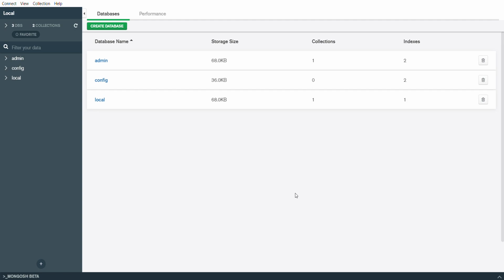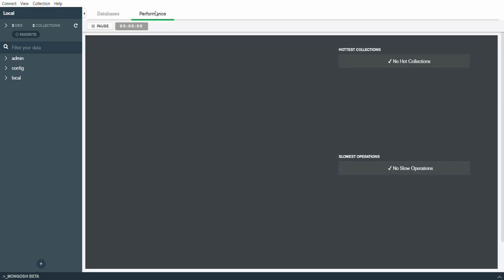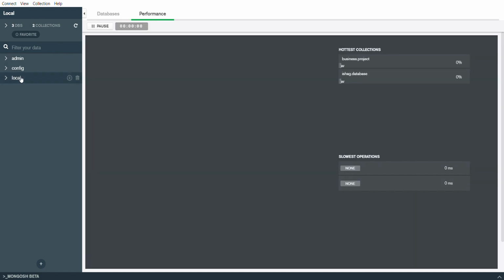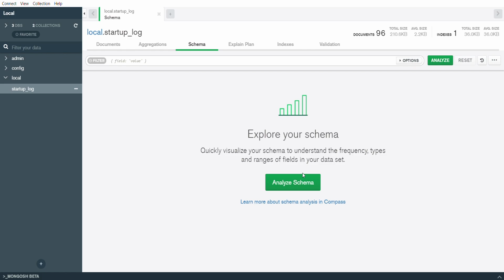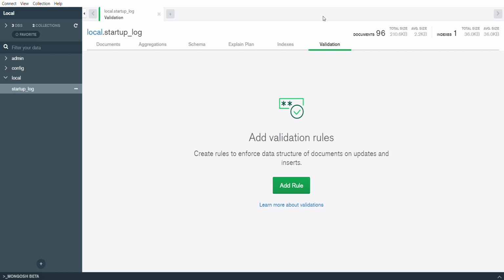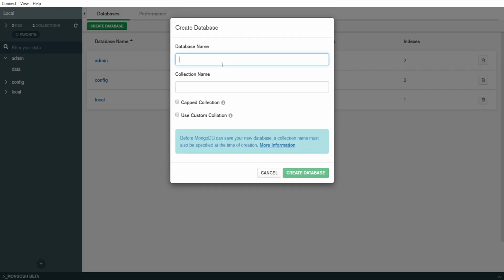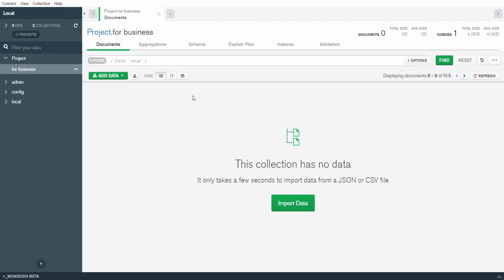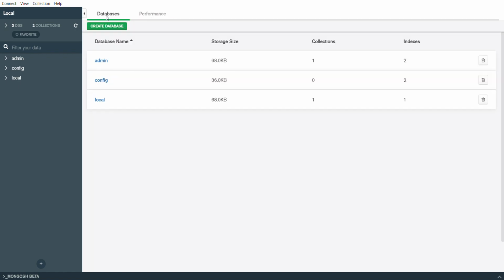how to create Mongodb compass database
To create a database in MongoDB Compass, follow these steps:

Step 1: Install MongoDB Compass

Select the appropriate version for your operating system and click on the download button.
Follow the installation instructions for your operating system to install MongoDB Compass.
Step 2: Launch MongoDB Compass

Once installed, launch MongoDB Compass on your computer.
You should see the Connect screen with options to connect to a MongoDB deployment.
Step 3: Connect to MongoDB Server

In the Connect screen, select "New Connection" to create a new connection to a MongoDB server.
Enter the connection details for the MongoDB server you want to connect to, such as the hostname, port number, and authentication credentials (if required).
Click on the "Connect" button to establish a connection to the MongoDB server.

Once connected to the MongoDB server, you'll see the MongoDB Compass interface.
On the left-hand side, click on the "Databases" tab to view the list of existing databases.
To create a new database, click on the "+ Create Database" button.
Enter the name of the new database and click on the "Create" button.
Step 5: Create Collections

After creating the database, you can create collections within that database.
Click on the newly created database in the left-hand sidebar.
On the right-hand side, click on the "+ Create Collection" button.
Enter the name of the collection and specify any desired options.
Click on the "Create" button to create the collection within the database.
Step 6: Insert Documents

With the desired collection selected, click on the "Insert Document" button.
Enter the document data in JSON format and click on the "Insert" button to add the document to the collection.
You can repeat this step to insert more documents into the collection.
Congratulations! You have successfully created a database and collection in MongoDB Compass. You can now manage and interact with your MongoDB data through the Compass interface.mongodb tutorial#mongodb compass#mongodb tutorial for beginners#mongodb atlas#mongodb compass tutorial#install mongodb#how to install mongodb compass#mongodb api#mongo db tutorial#mongo tutorial#mongodb node#create database in mongodb#mongodb atlas tutorial#install mongodb compass on windows install mongodb compass on windows